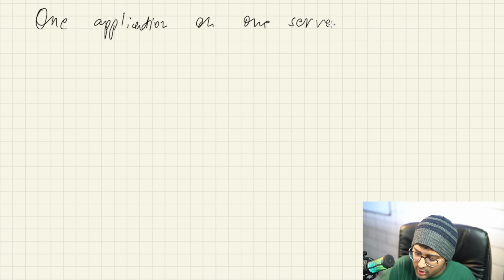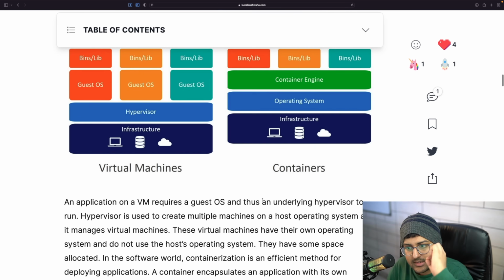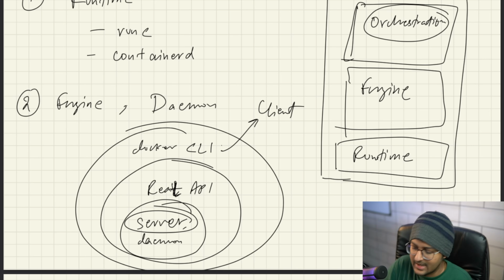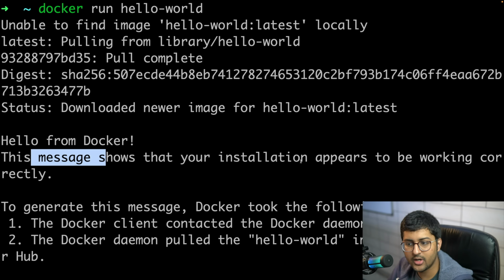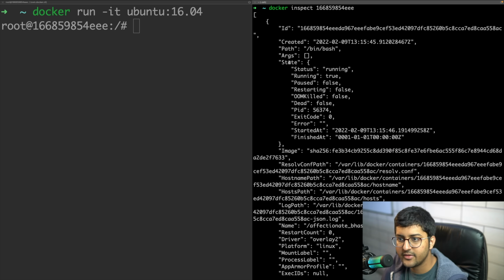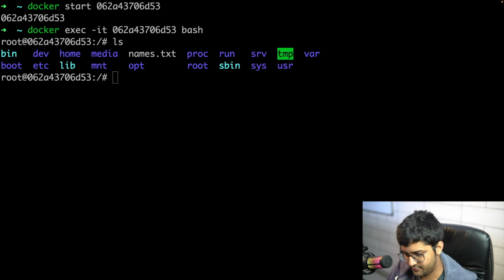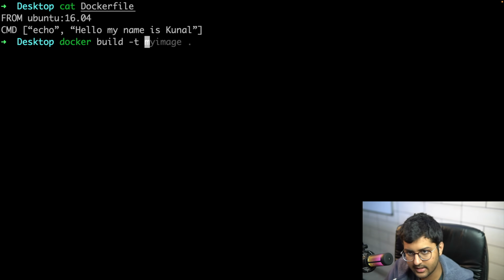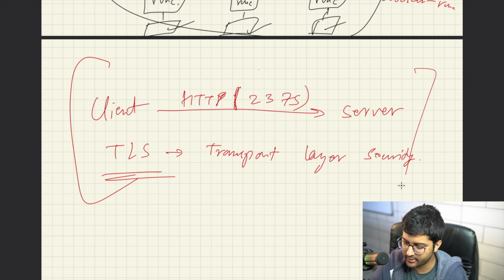Docker Tutorial for Beginners - What is Docker? Introduction to Containers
This is the first video of the complete Docker series. Here we cover an introduction to containers, Docker, the architecture, various concepts and terminologies, installation, hands-on examples and more!

Timestamps:
0:00 Introduction
2:19 Before Docker
10:16 Containers
12:04 Containers vs Virtual Machines
16:16 History of Docker
17:47 Running Docker on Windows
20:00 Running Docker on MacOS
20:40 Running Docker on Linux
21:04 What is Docker
21:54 Installation
24:33 Getting started
25:35 Docker Runtime
28:48 Docker Engine
30:45 Orchestration
32:06 Docker / Container Image
35:27 Difference b/w Dockerfile and Image
36:38 Open Container Initiative (OCI)
39:53 Docker Desktop
41:31 What is DevOps
44:58 Docker CLI
45:36 How the CLI works
50:55 How a Docker Image works
52:22 Downloading Docker Image
54:54 Some additional Docker commands
1:05:50 Accessing a container locally
1:10:42 Docker commit
1:15:25 Removing Docker Images
1:17:00 Layers
1:21:19 How to create Docker image
1:31:45 Architecture of Docker Engine
1:41:20 Outro